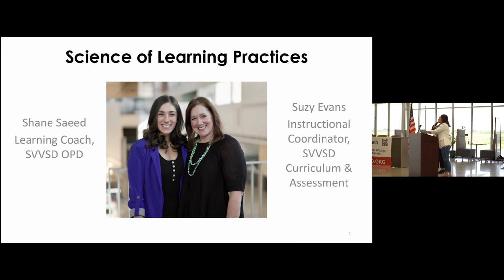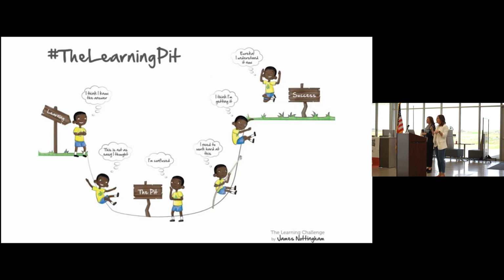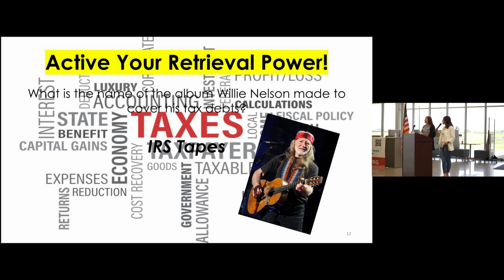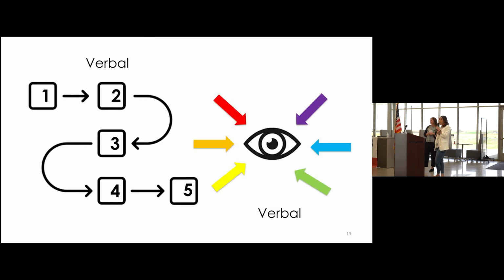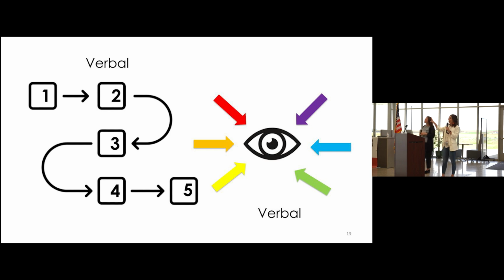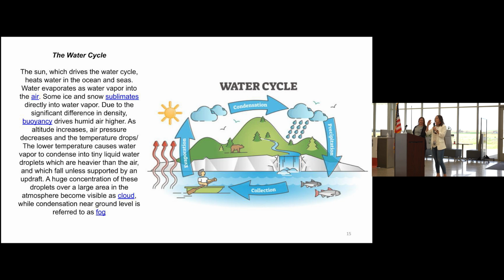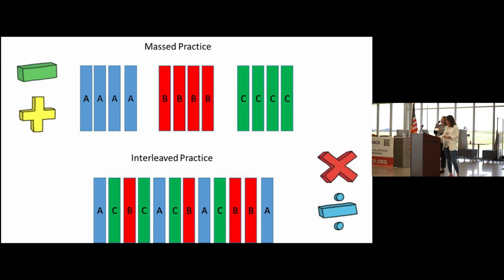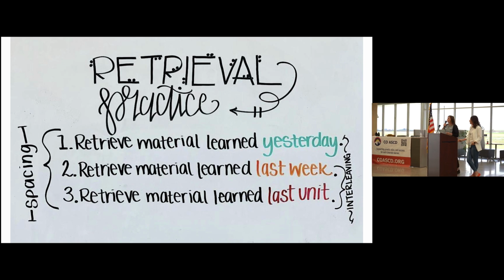Shane Saeed & Suzy Evans Ignite Talk: Science of Learning Practices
At the CO ASCD Gallery Gathering at St. Vrain Valley School District in April, 2023, Shane & Suzy shared this talk. "Our Ignite will involve science of learning practices that can be embedded into everyday lesson routines. These routines and strategies will support learning, retention of foundational knowledge, and lead to higher order thinking, connections, and elaboration. Join us while we dig into practices you can use with your students!"